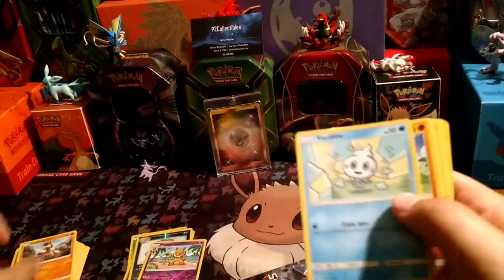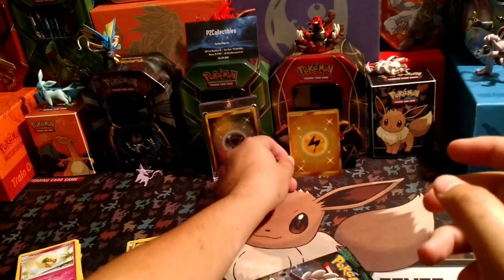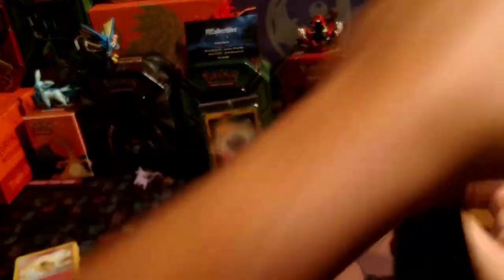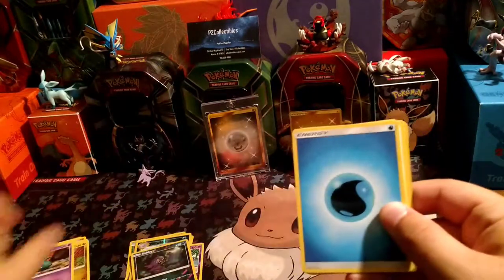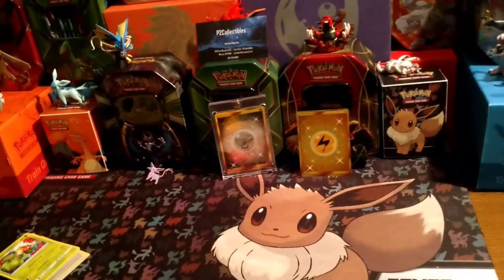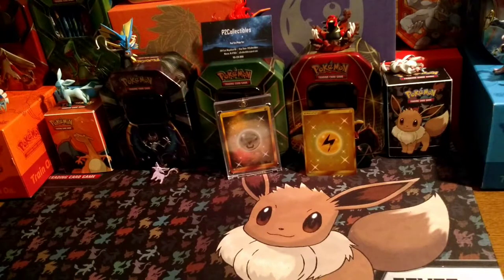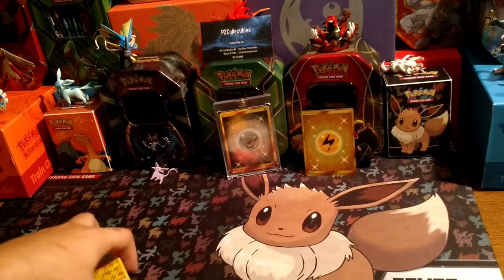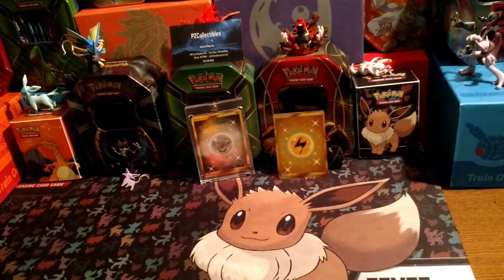Opening an EGXPCB with an AMAZING PULL part 2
Hey guys Glace here with part 2 of the Espeon GX Premium Collection Box and ass stated above there is an amazing pull. But what could it be stay tuned to find out :)